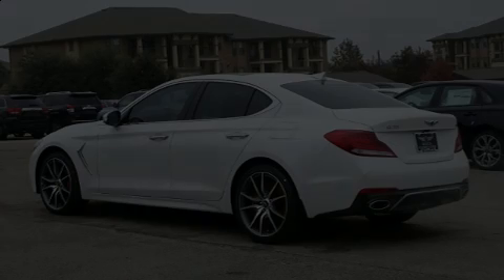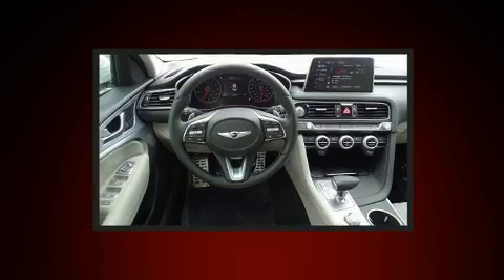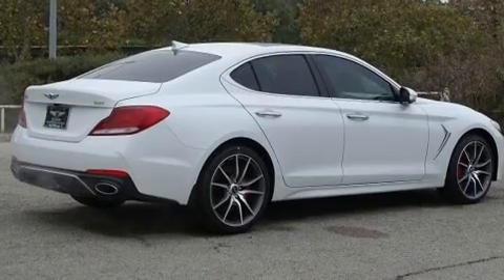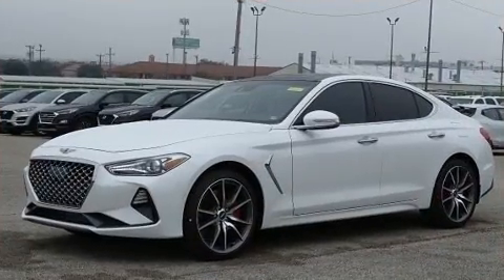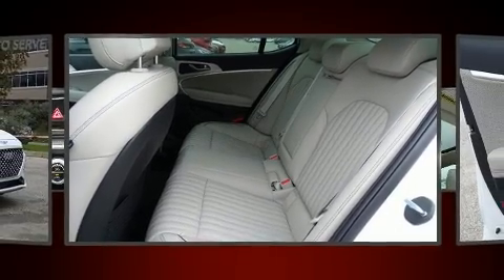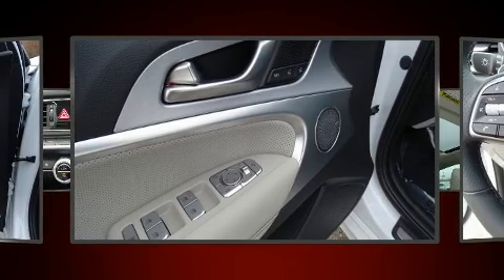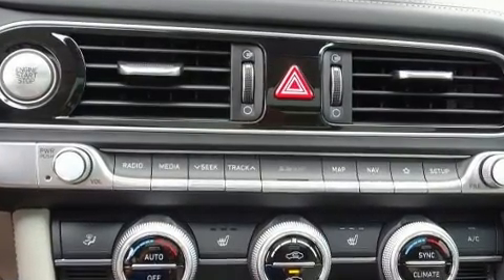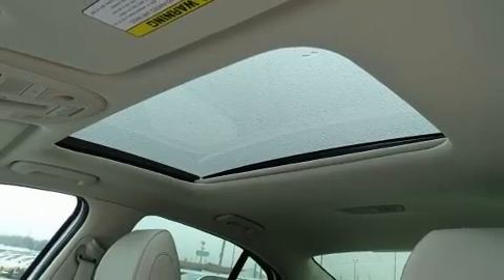2020 Genesis G70 3.3T in San Antonio, TX 78249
Treat yourself to a test drive in the 2020 Genesis G70. This 4 door, 5 passenger sedan leads among competitors in its segment. Under the hood you'll find a 6 cylinder engine with more than 300 horsepower, and for added security, dynamic Stability Control supplements the drivetrain. A turbocharger further enhances performance, while also preserving fuel economy. Top features include a split folding rear seat, delay-off headlights, a built-in garage door transmitter, a power seat, automatic dimming door mirrors, turn signal indicator mirrors, power windows, and a blind spot monitoring system. Features such as automatic climate control and leather upholstery prove that economical transportation does not need to be sparsely equipped. For drivers who enjoy the natural environment, a power moon roof allows an infusion of fresh air. Audio features include an AM/FM radio, steering wheel mounted audio controls, and 15 speakers, providing excellent sound throughout the cabin. Passenger security is always assured thanks to various safety features, such as: dual front impact airbags with occupant sensing airbag, front side impact airbags, traction control, brake assist, anti-whiplash front head restraints, ignition disabling, an emergency communication system, and 4 wheel disc brakes with ABS. Adaptive cruise control maintains a pre set distance behind the car ahead of you, simplifying highway driving and enhancing safety. Our aim is to provide our customers with the best prices and service at all times. Please don't hesitate to give us a call.